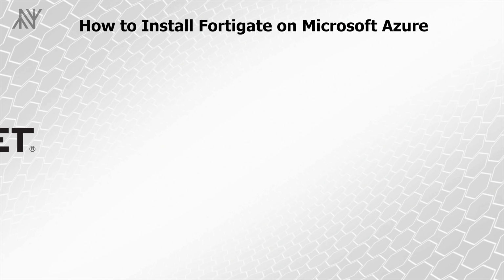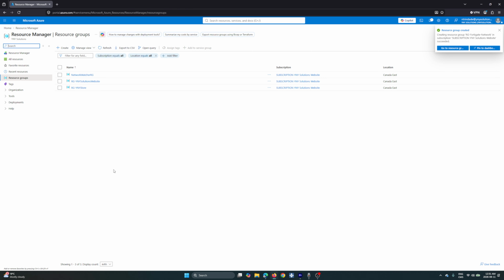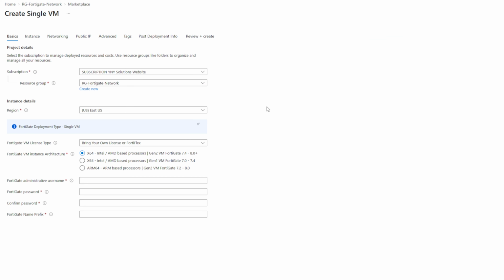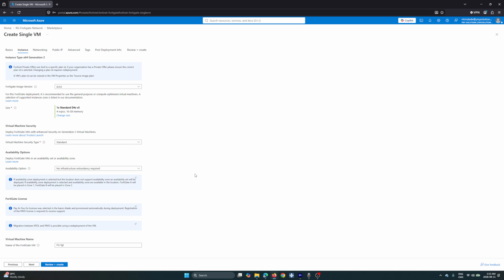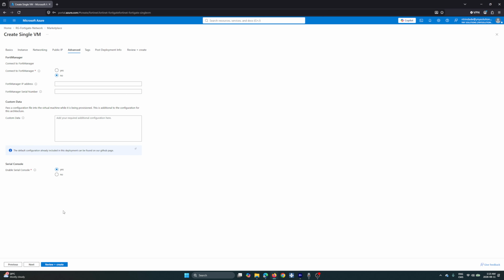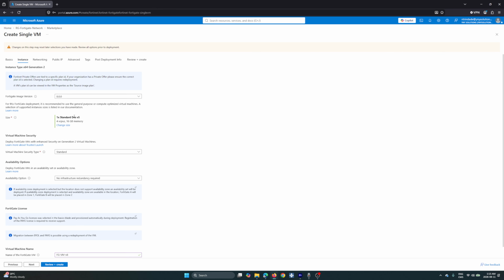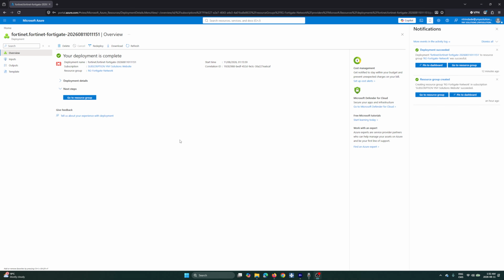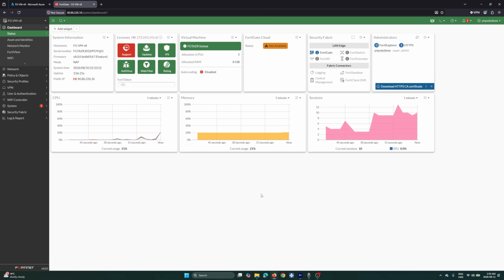How to Install Fortigate Firewall on Microsoft Azure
How to Install Fortigate Firewall on Microsoft Azure Step by Step Guide!
For Fortinet Products and Licenses: shop.ynysolutions.com